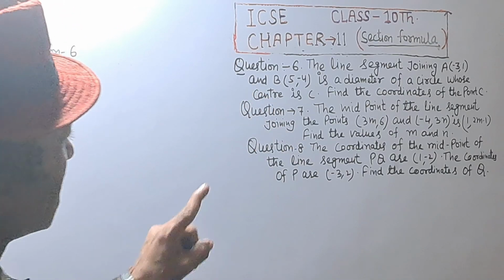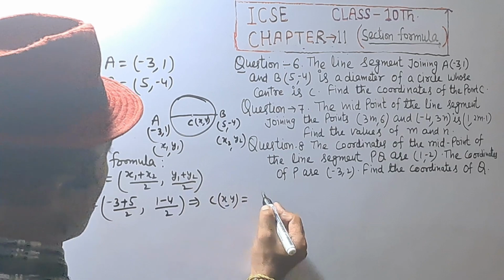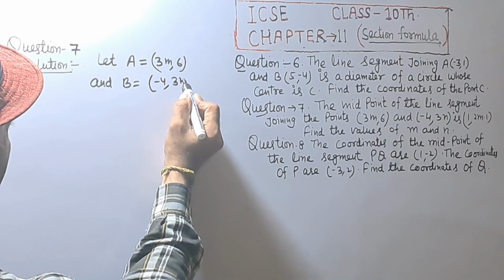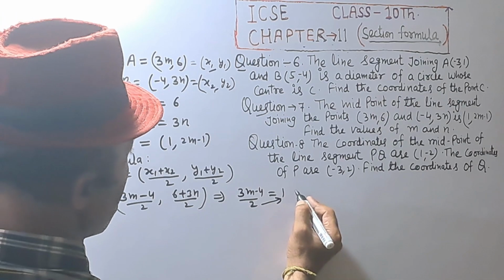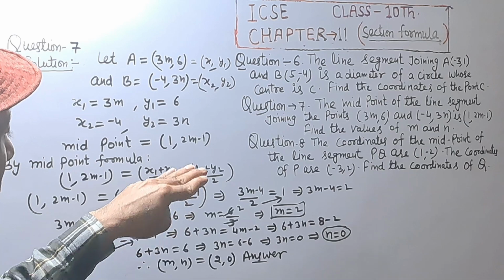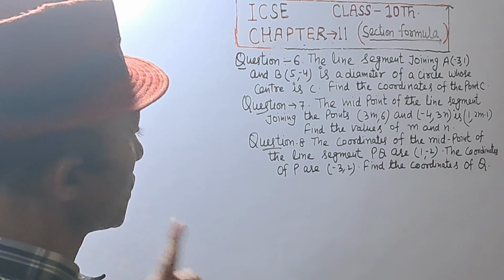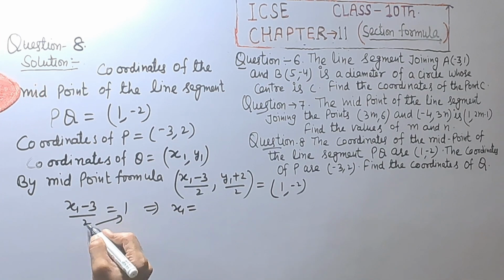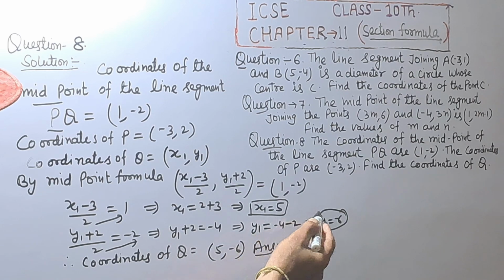MATHEMATICS|| ICSE || CLASS-10TH||CHAPTER-11|| Section Formula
||MATHEMATICS || || ICSE || CLASS-10TH || ||CHAPTER-11 || ||Section Formula || Solution to Exercise -11.1 Question- (6 to8) Chapter-11 (Icse) )Class-10# howtoincreaseSubscribers# howtoincreaseviewers subscribersKaisebadhaye #@kamalThakurMaths how to grow on YouTube channel 2024 how to increase subscribers how to increase viewers on YouTube channel ⭕THANKS FOR WATCHING THIS VEDIO⭕ @kamalThakurMaths